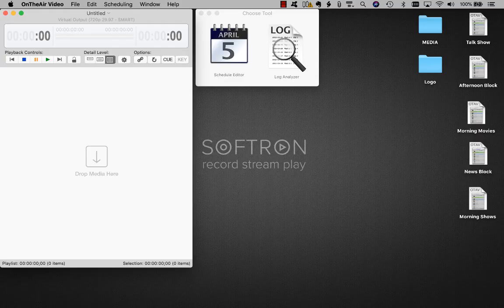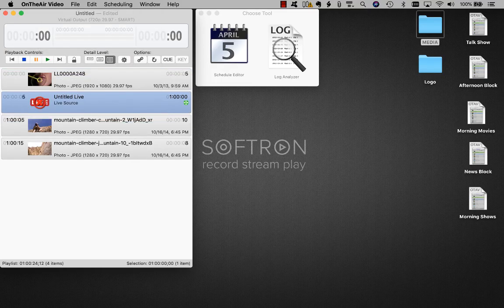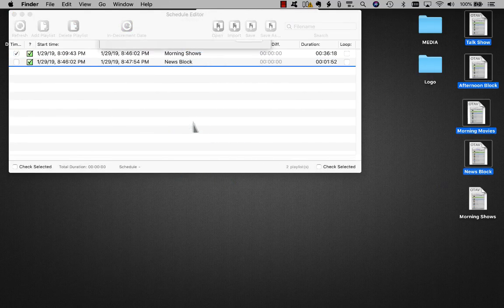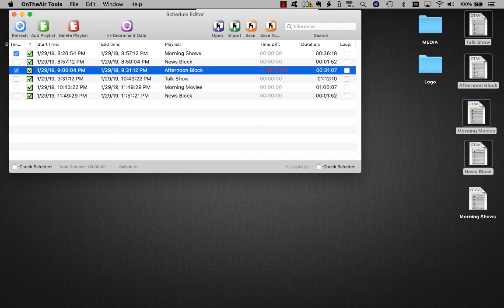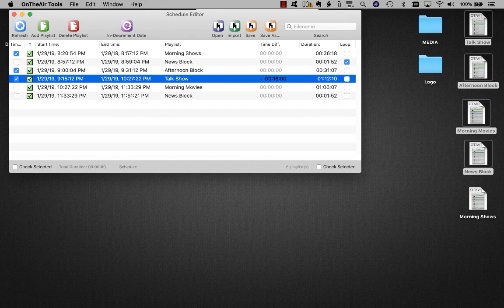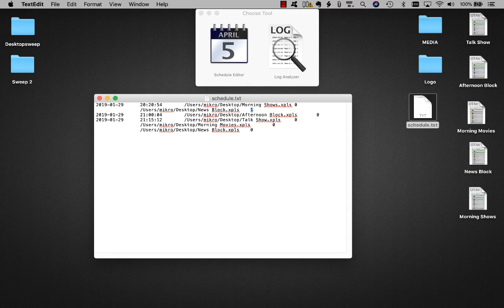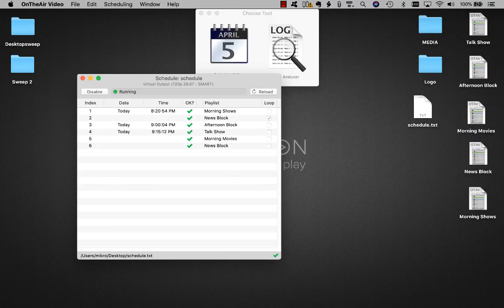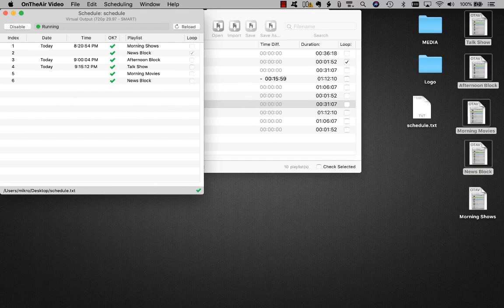OnTheAir Video 3: How to use the scheduler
This video describes how to create a schedule in OnTheAir Video.